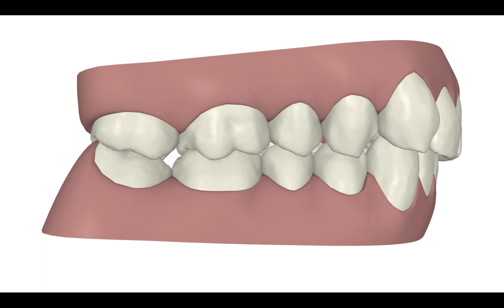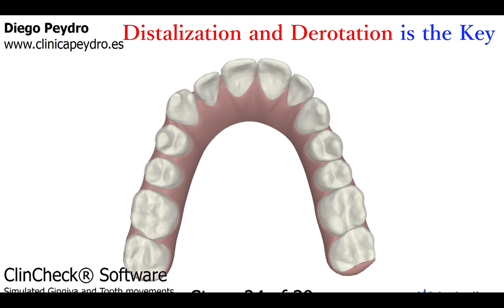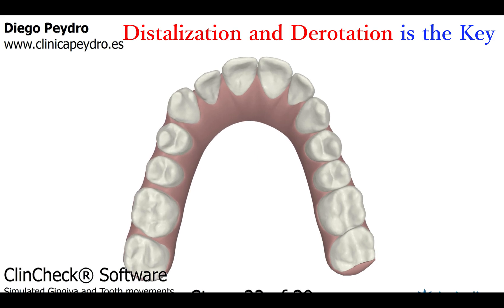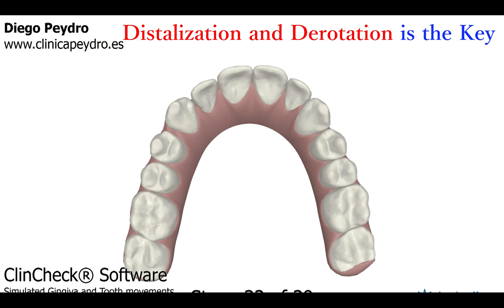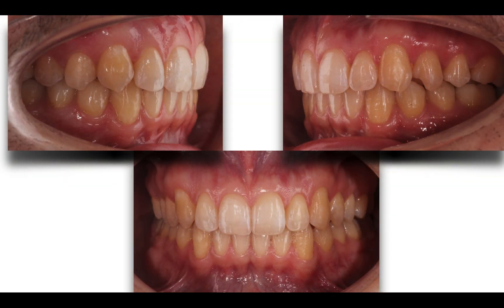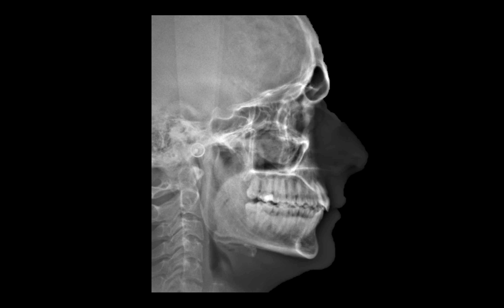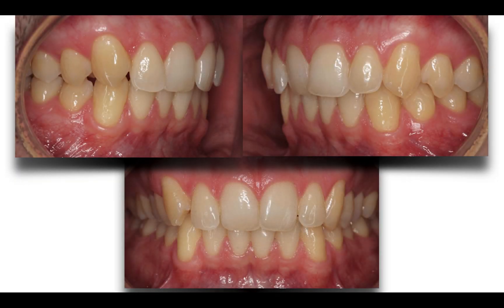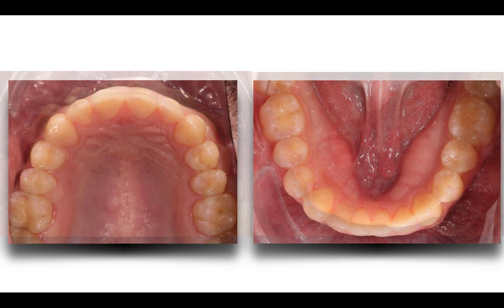00B Class II Molar distalization Protocol